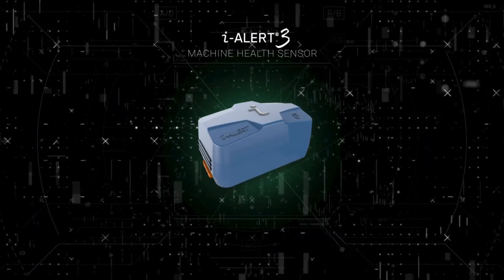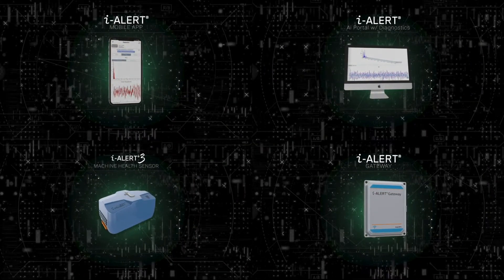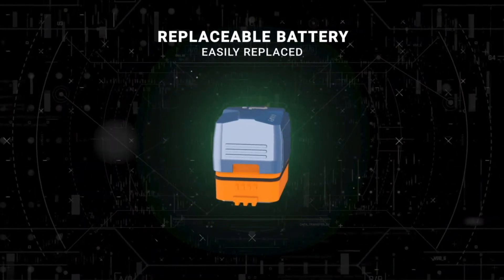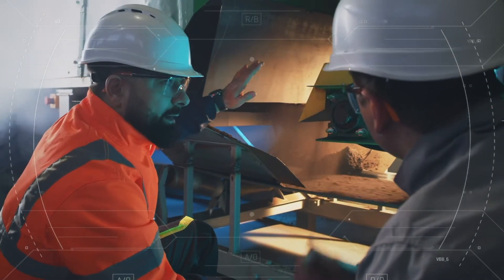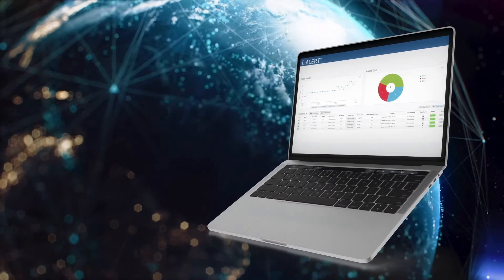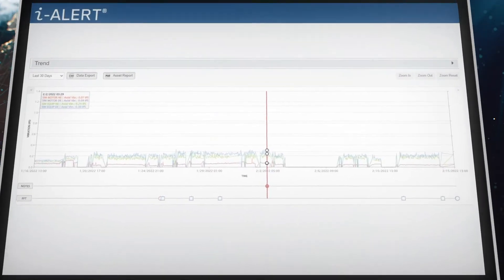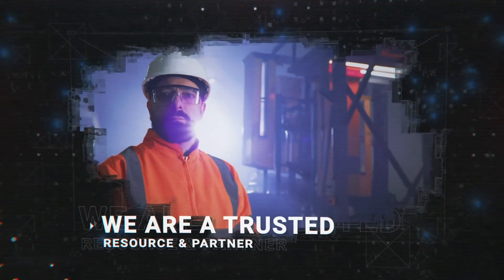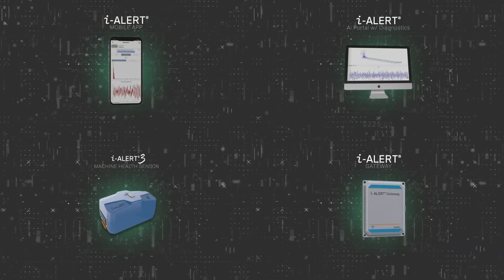i-ALERT3 Sensor Significantly Expands Machine Health Protection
The i-ALERT® solution expands machine protection with a new generation of technology in its new i-ALERT3 sensor, which more quickly, accurately, and cost-efficiently identifies and diagnoses mechanical and electrical failures in pumps, motors, and other industrial machines before they occur. The enhanced technology enables quicker and more accurate detection of potential issues using a wider vibration frequency range.

As part of a total machine health monitoring ecosystem, the i-ALERT3 sensor upgrades i-ALERT's condition-based monitoring solution, including the i-ALERT mobile app, i-ALERT gateway, and i-ALERT Ai Platform with best-in-class automated machine health diagnostics.  The new sensor includes a field-replaceable battery to minimize replacement time and cost. Other features include robust wireless software updates that seamlessly add new features and enhance existing ones, a new magnetic flux sensor that includes electrical health analysis capabilities for motors, accurate run speed and load trending, and faster wireless data speeds using the latest Bluetooth technology (BLE 5.0) to reduce data download times with the mobile app.